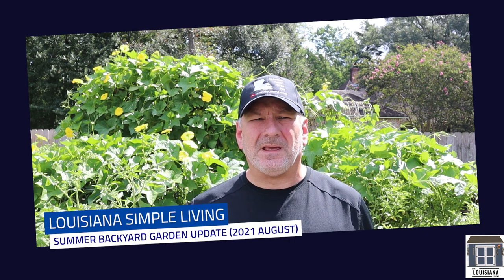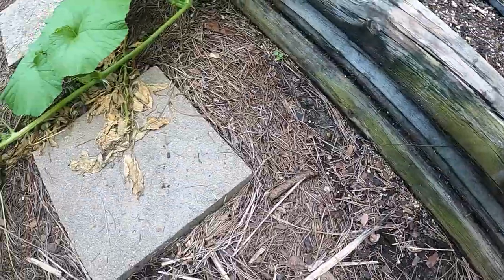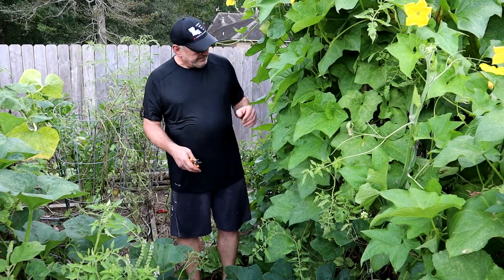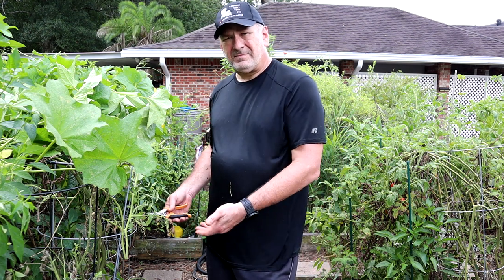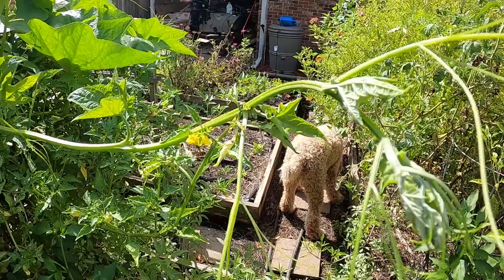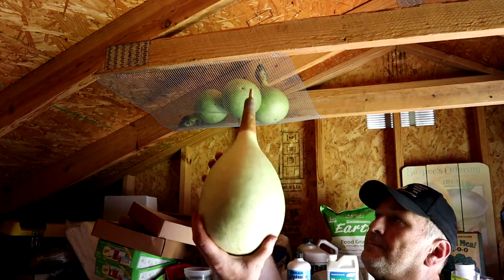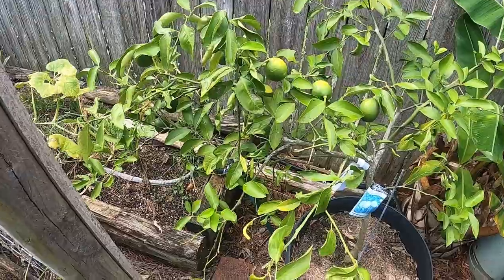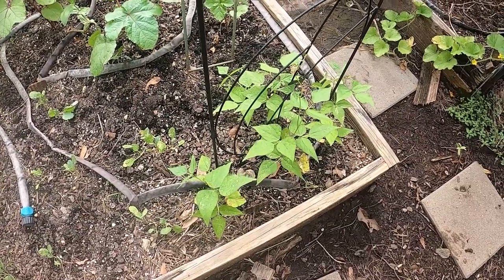Summer Vegetable Garden Tour 2021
Join Louisiana Simple Living as I give you a summer Vegetable Garden Tour in my backyard organic raised bed garden.  We are in the middle of the summer heat and rain storms, yet many plants still thrive.  However, now it's time to do some general garden maintenance, pull some weeks, pull some plants that are not producing, and give you an update on the seeds I sowed last month.

Thank you for supporting this channel while shopping on Amazon for all your home needs. Just click on one of the links below and start your shopping. There's never an additional charge.
*** You don't have to purchase the specific item in the link. You can shop for any and all of your home needs.  The links below are items that I used for my backyard organic raised bed garden.

Garden Items
Premier Horticulture 1016041RGCE Organic Pro Seed Starting Mix, 16 Quart
Neptune's Harvest Organic Hydrolized Fish & Seaweed Fertilizer 36 0z
Organic Root Stimulant, Salmon and Kelp Formula, Rich with Microbes and Mycorrhizae
Root Naturally Azomite Rock Dust - 10 Pounds
Owevvin 100 Pcs Bamboo Plant Labels with Bonus 3 Pcs 3 Color Marker Pen
H2O WORKS Heavy Duty 21 Inch Watering Wand with Pivoting Head
1-Gallon Sprayer
Complete Compost Tea Brewer Kit : 5 Gallon : Bubbles Other Brewers Out of The Water

Vermi-Composting Items
Worm Factory 360
Uncle Jim's Worm Farm 250 Count Red Wiggler Live Composting Worms

Seed Storage/Starting
Novelinks Photo Case 4" x 6" Photo Box Seed Storage
Automatic Plant Watering System, Capillary Mat Approximately 3 Foot by 4 Foot

Canning/Fermentation Items:
Jillmo Fermentation Kit, Stainless Steel Fermenting Kit for Wide Mouth Mason Jars

Shop Items
Heavy Duty Surge Protector Power Strip with 2 USB Ports
RST 10-Outlets Heavy Duty Power Strip Metal Surge Protector with 15 Amps